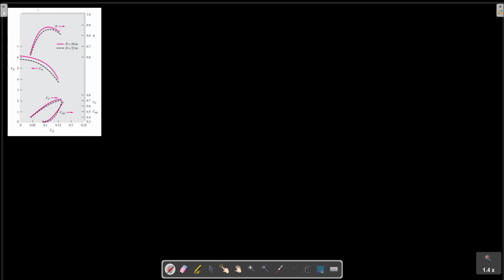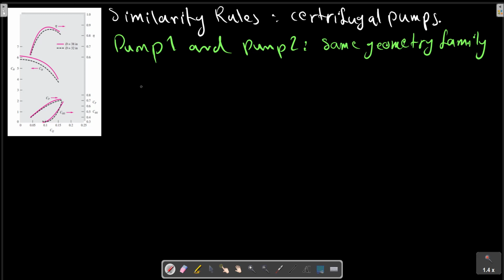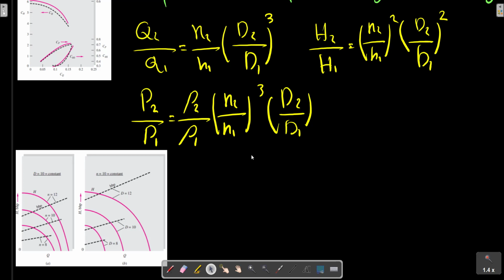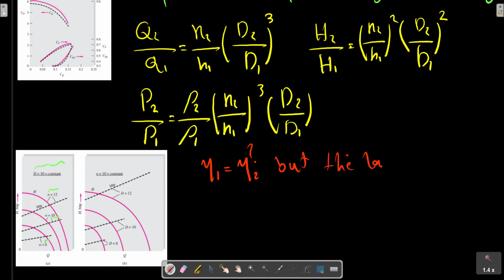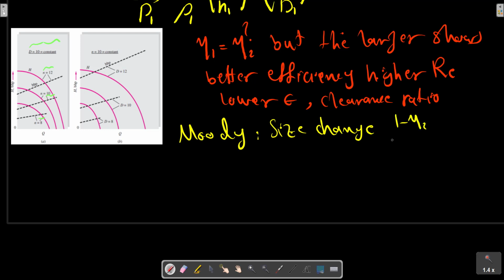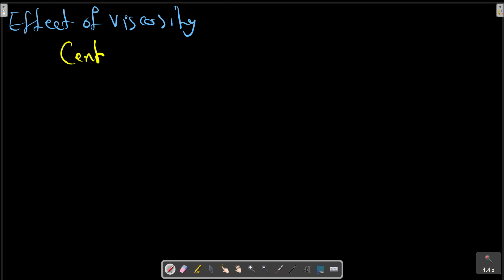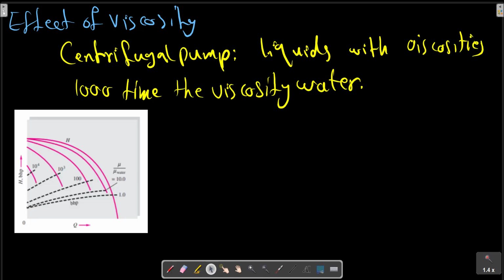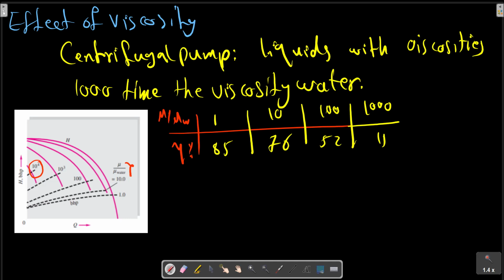Fluid Mechanics, Frank M. White, Chapter 11, Turbomachinery, Part14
Similarity Rules; Centrifugal pumps